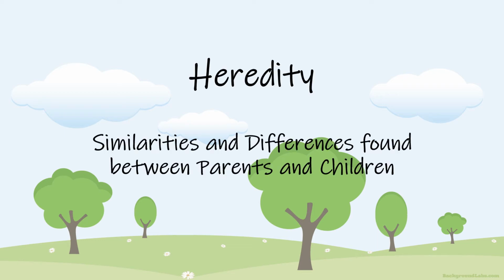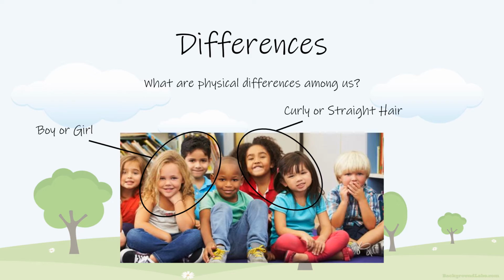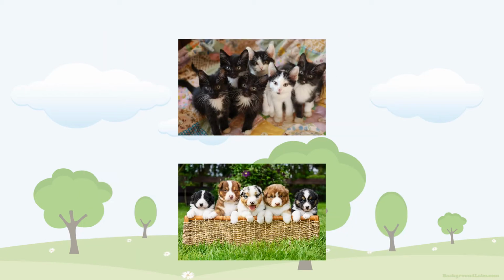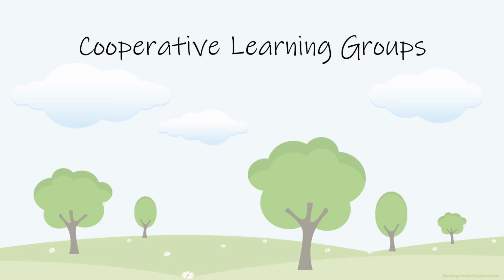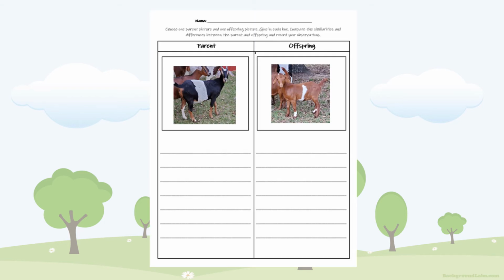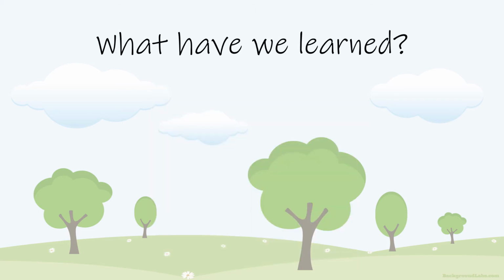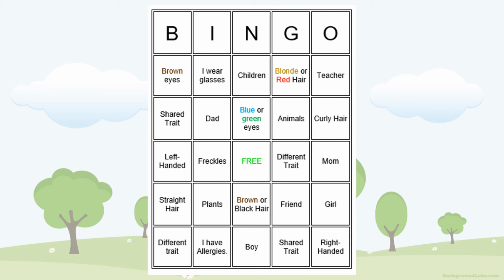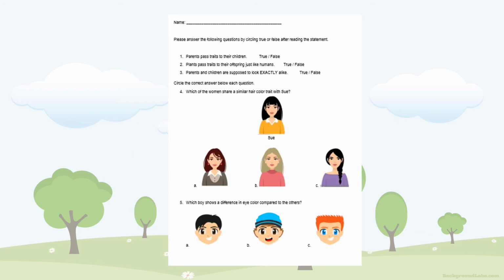Heredity 1st Grade Concept Explaination Video Final